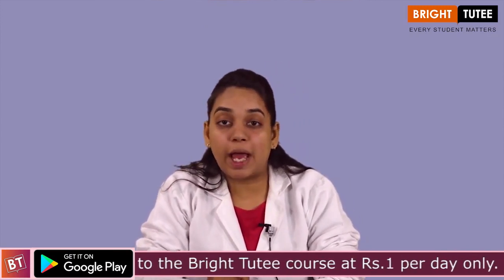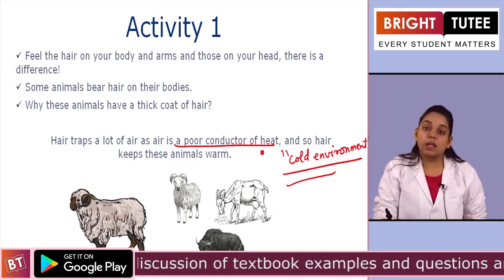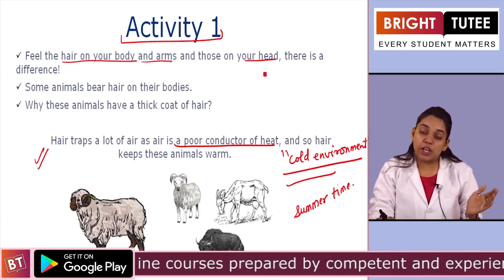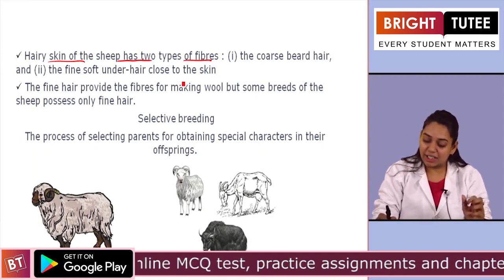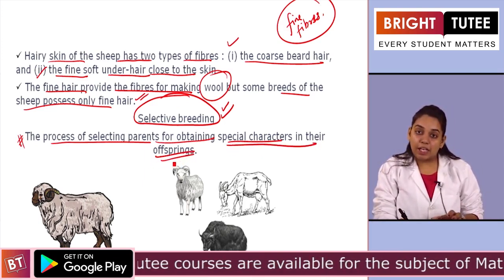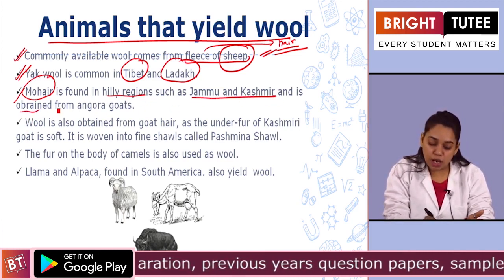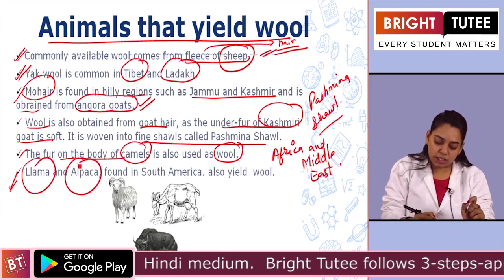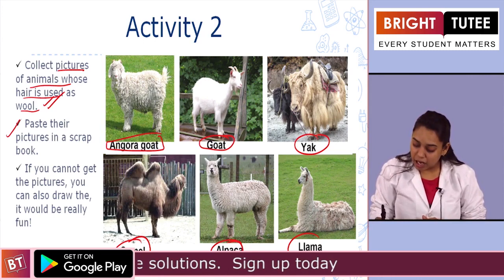Wool Fiber to - Class VII Science, Chapter 3- Fabric